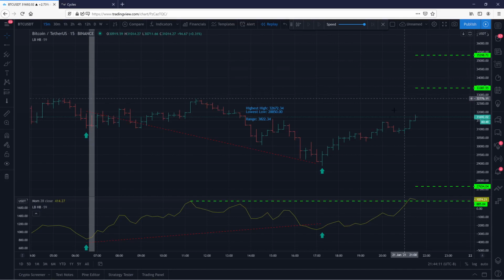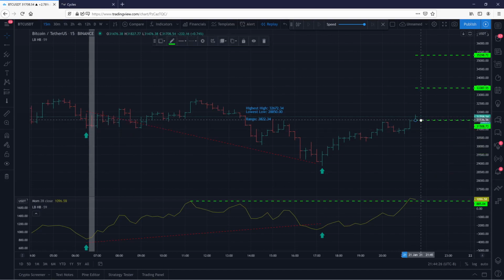Helpful Divergence Notes